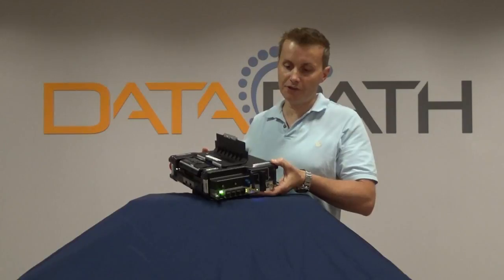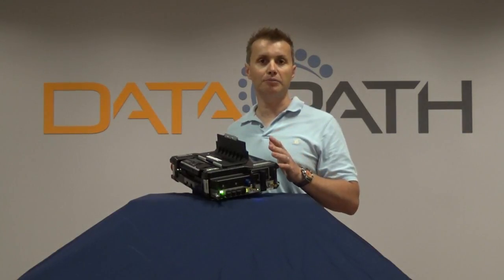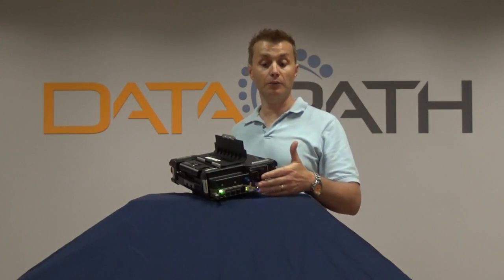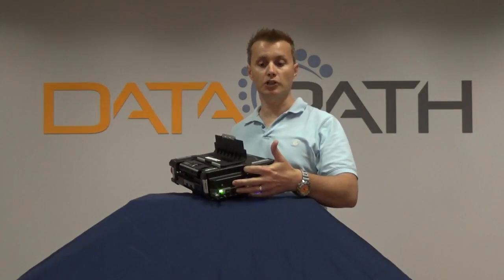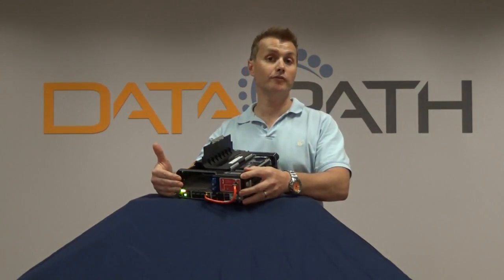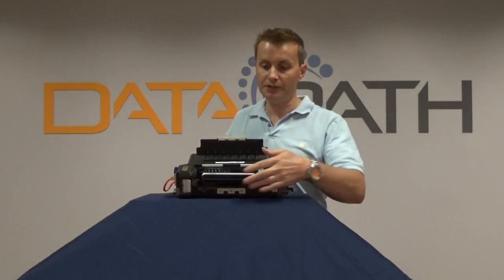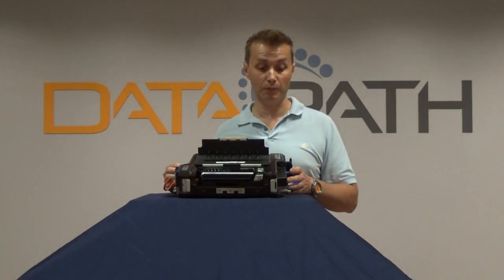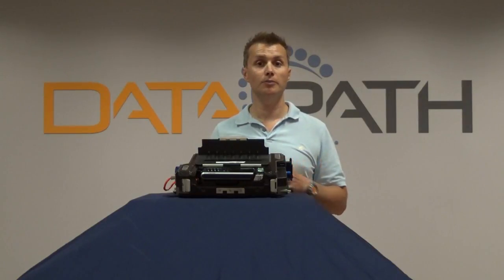Voyager Executive Communications Kit Product Overview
The Voyager ECK (Executive Communications Kit) provides VoSIP and multi-enclave data capability in a small, portable, lightweight package. With its built-in cellular and Wi-Fi transport options, the Voyager ECK solution enables global access to secure network resources even when a user is on the move. Furthermore, Voyager ECK is easy to use with an average set up time of less than three minutes. Voyager ECK also meets a bring-your-own-device (BYOD) requirement by allowing users to utilize their existing laptop computer.